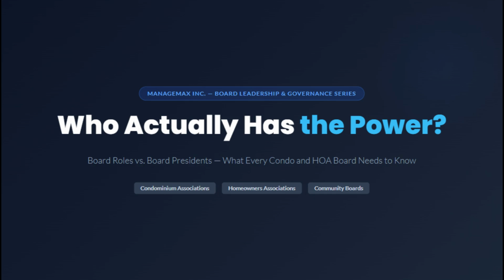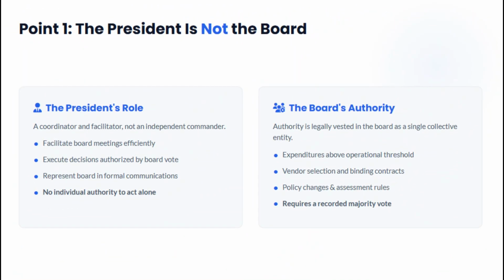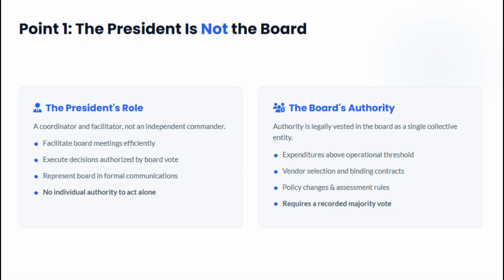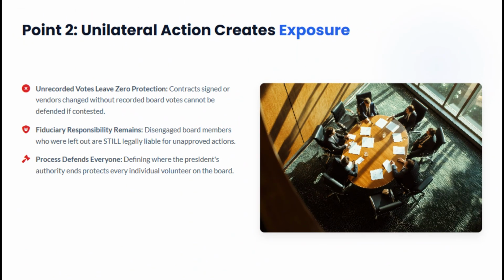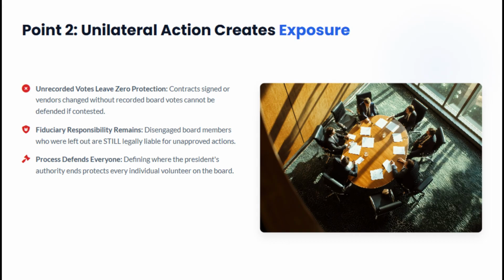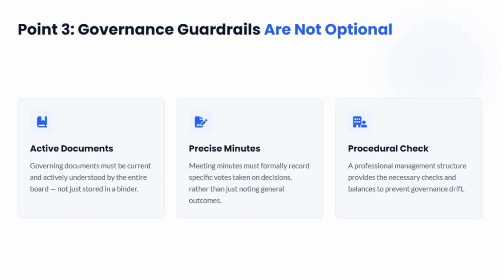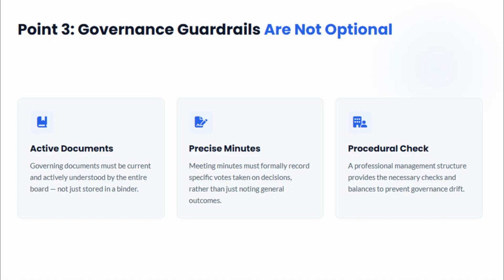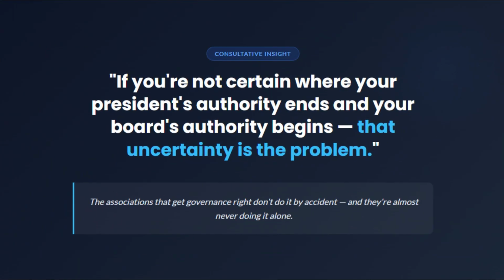Who Has the Power? Board Roles vs. Board Presidents: What HOA & Condo Boards Need to Know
Does your board president have more authority than your governing documents actually grant them? Most boards aren't sure — and that uncertainty creates real exposure.

In this video, we walk through the critical difference between a president acting on behalf of the board and acting as the board, what happens when unilateral decisions go unchecked, and how smart governance structures protect every board member from liability.

Whether you're on a condominium association board, an HOA board, or managing a community association, this is a conversation worth having before a disputed decision forces it.